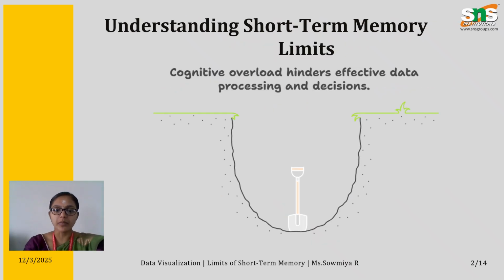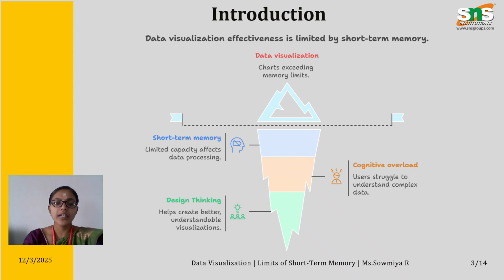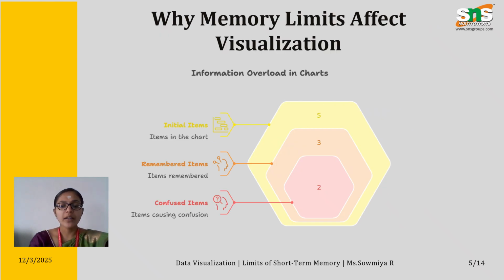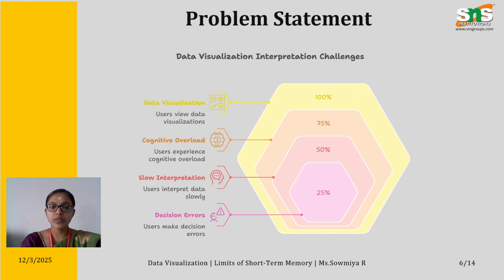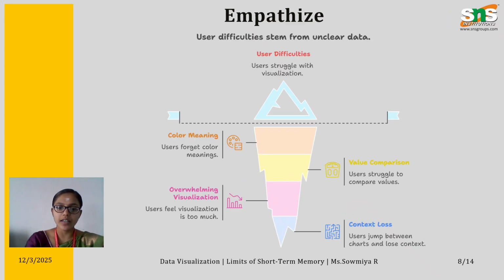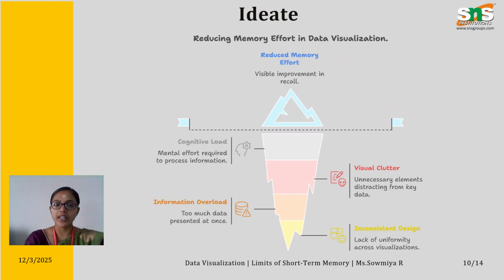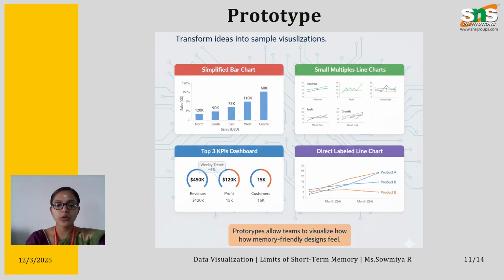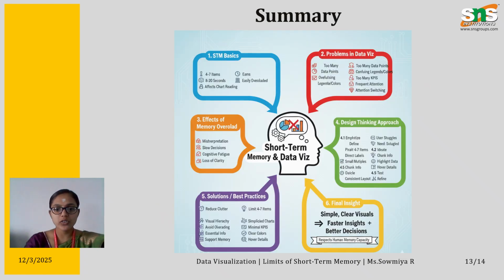Limits of Short Term Memory | Data Visualization | SNS Institutions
The limits of short-term memory refer to the restricted amount of information the human brain can hold and process at one time. Research suggests that people can store only about 5 to 9 items in short-term memory, and this information fades quickly if not actively rehearsed. Because of this limitation, complex or cluttered visuals can overwhelm viewers and reduce understanding. In data visualization, designers must simplify charts, avoid unnecessary details, and group related information so the audience can process it easily. Recognizing the limits of short-term memory helps create visuals that are clear, focused, and easy for viewers to interpret.